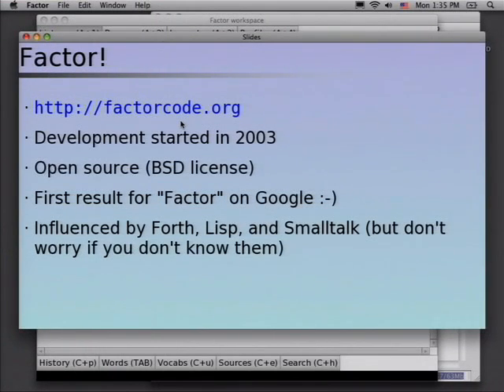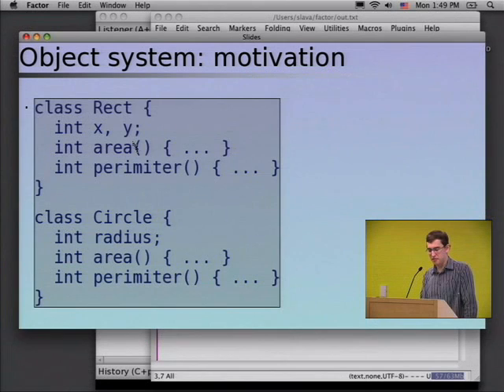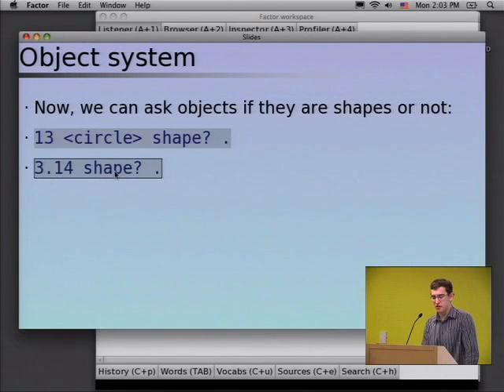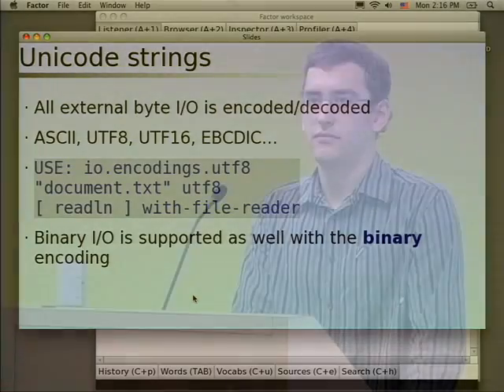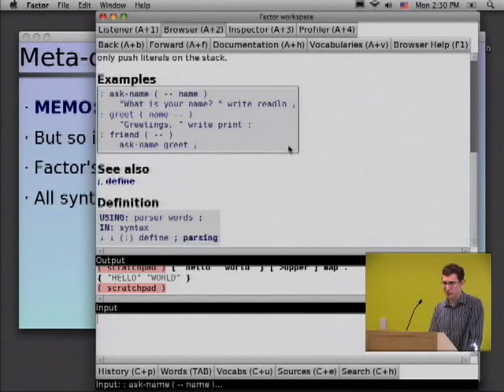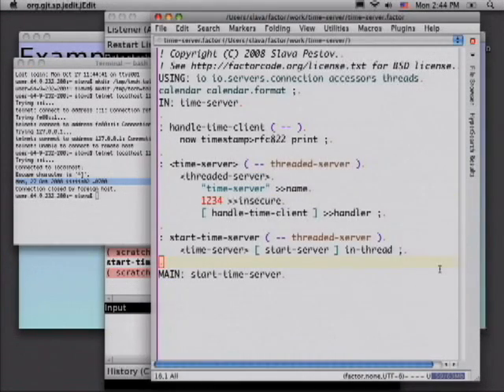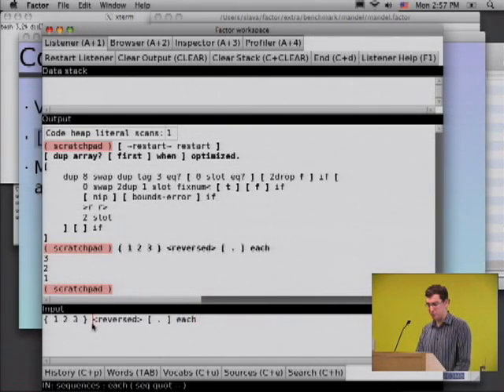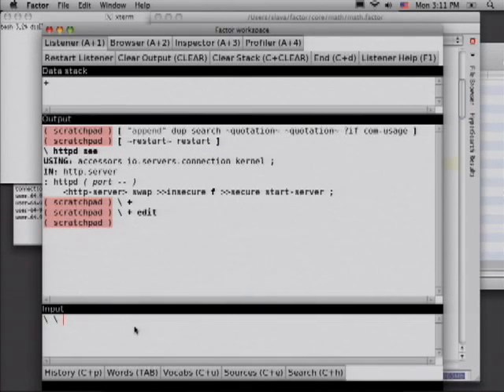Factor: an extensible interactive language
ABSTRACT

Factor is a general-purpose programming language which has been in development for a little over five years and is influenced by Forth, Lisp, and Smalltalk. Factor takes the best ideas from Forth -- simplicity, succinct code, emphasis on interactive testing, meta-programming -- and brings modern high-level language features such as garbage collection, object orientation, and functional programming familiar to users of languages such as Python and JavaScript. Recognizing that no programming language is an island, Factor is portable, ships with a full-featured standard library, deploys stand-alone binaries, and interoperates with C and Objective-C.

In this talk, I will give the rationale for Factor's creation, present an overview of the language, and show how Factor can be used to solve real-world problems with a minimum of fuss. At the same time, I will emphasize Factor's extensible syntax, meta-programming and reflection capabilities, and show that these features, which are unheard of in the world of mainstream programming languages, make programs easier to write, more robust, and fun.

Speaker: Slava Pestov
Slava was born in the former USSR and emigrated to New Zealand at the age of 7. He moved to Ottawa, Canada when he was 18 to study for a Bachelors and Masters degree in Mathematics. He now resides in Minneapolis, Minnesota. An early adopter of Java, Slava wrote the popular jEdit text editor, then went on to design and implement the Factor programming language. At his day job he hacks on web apps, optimizing compilers, garbage collectors, and everything in between.